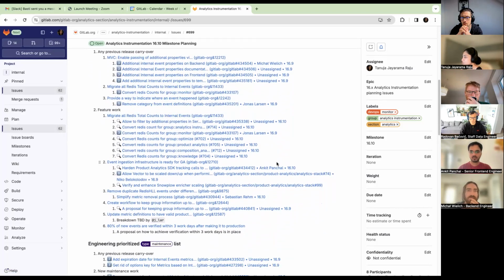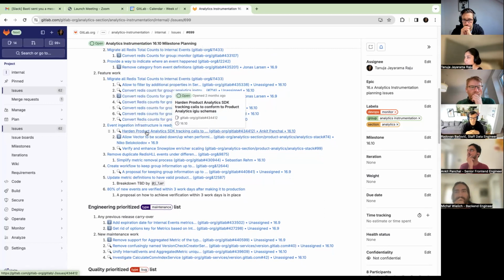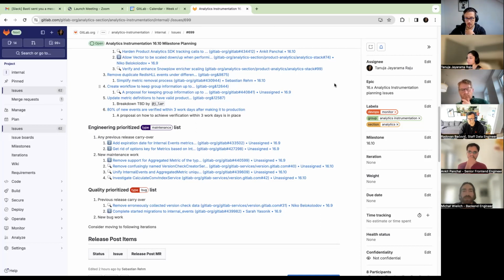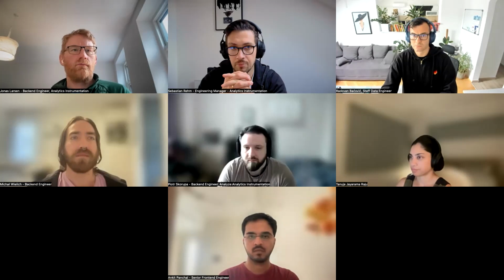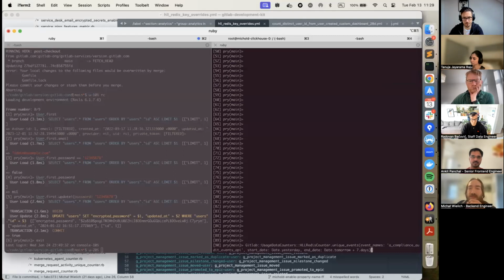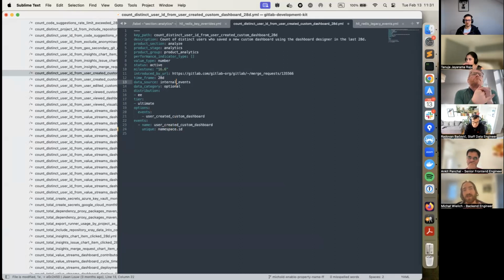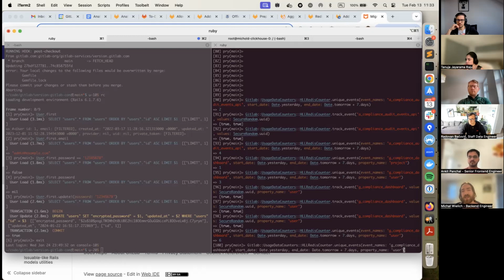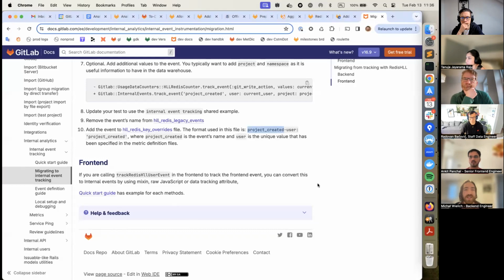2024-02-13 Analytics Instrumentation Group Sync